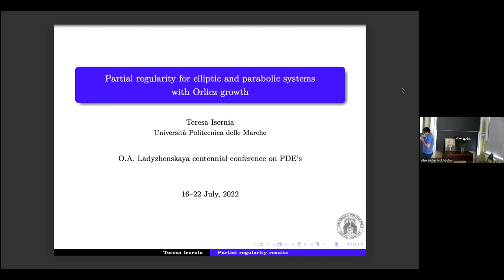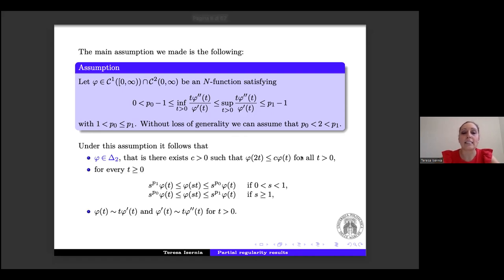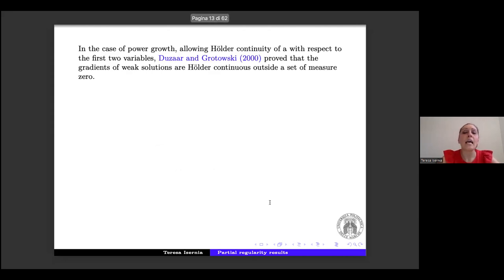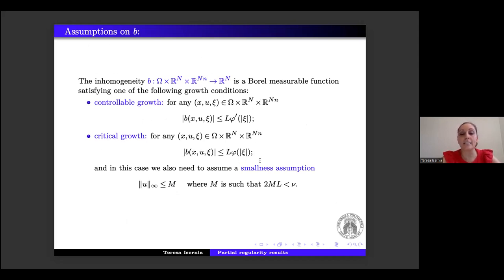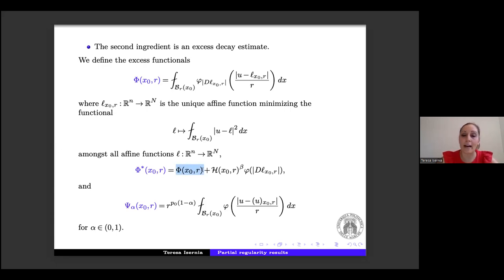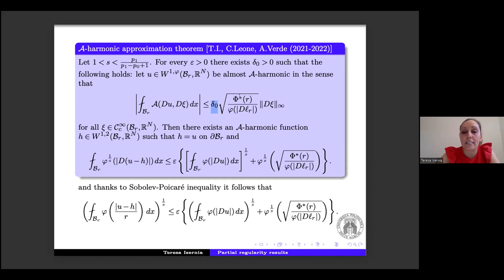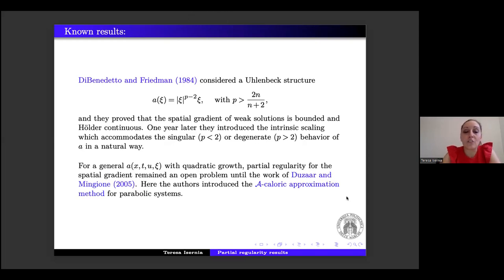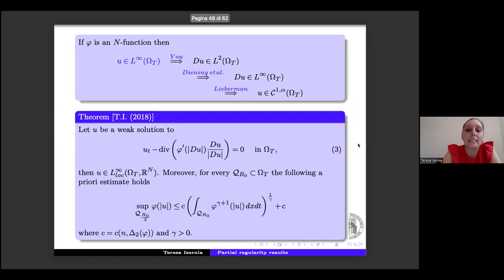T. Isernia | Partial regularity for elliptic and parabolic systems with Orlicz growth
Teresa Isernia (Universit`a Politecnica delle Marche)
Partial regularity for elliptic and parabolic systems with Orlicz growth

In this talk I will speak about partial regularity results for weak solutions
to elliptic and parabolic systems satisfying ellipticity and growth conditions in terms of Orlicz functions. The main result is obtained by using a new 𝒜-caloric approximation lemma compatible with an Orlicz setting.
This talk is based on joint works with M. Foss, C. Leone and A.Verde.